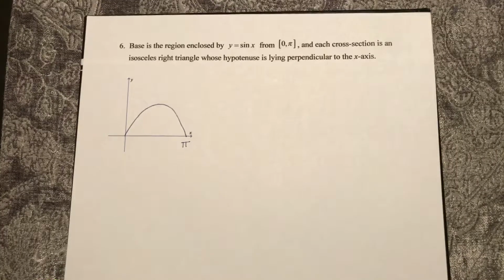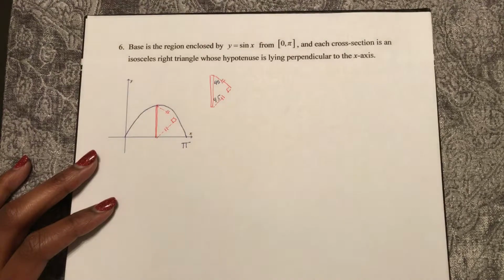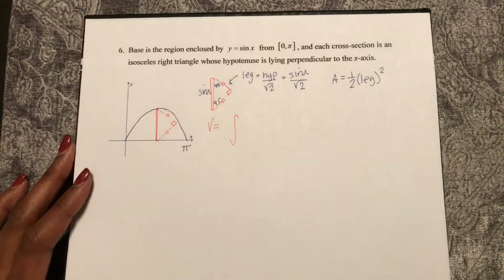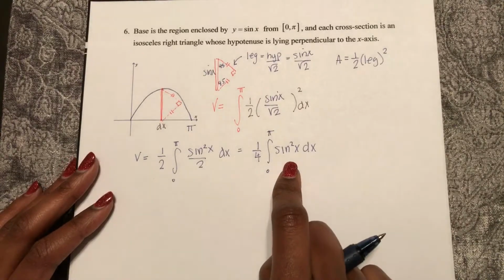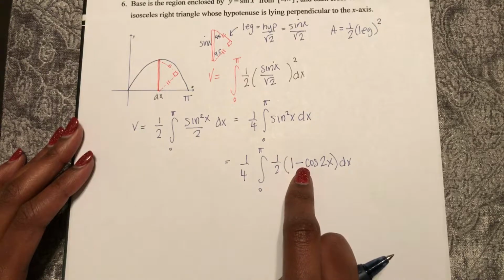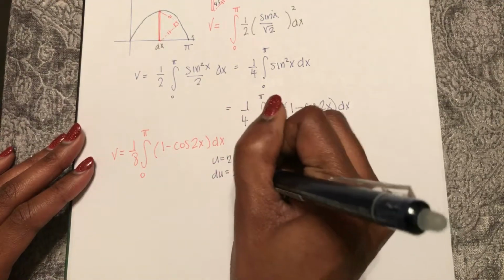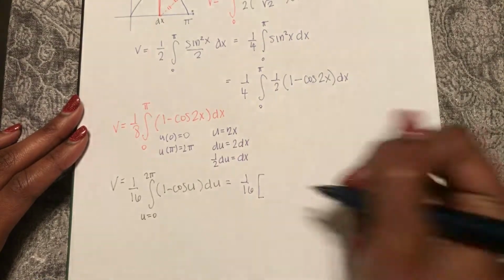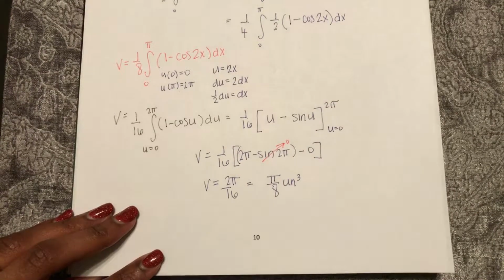6.2.2 4 edited